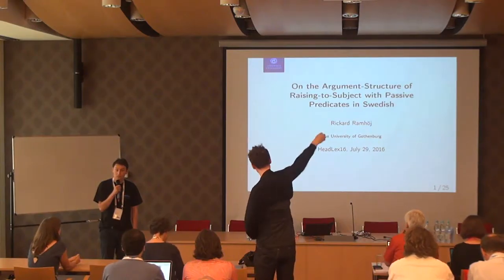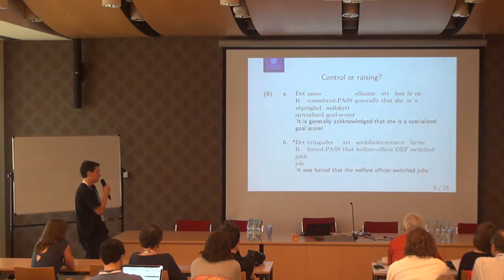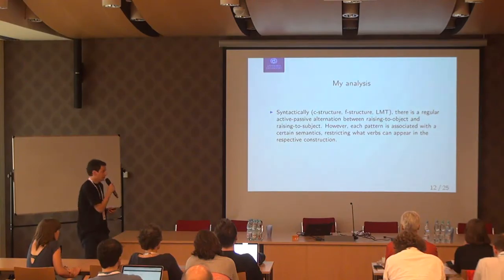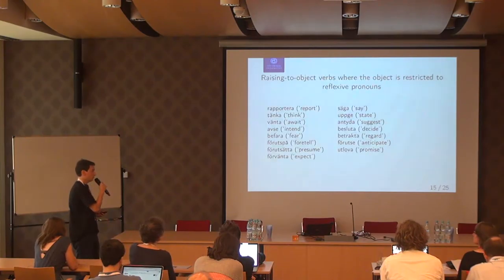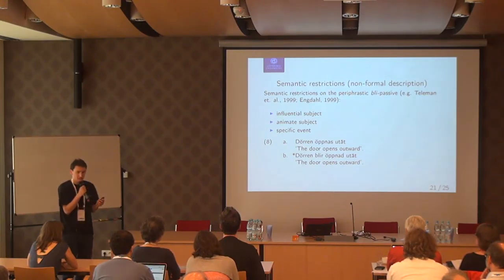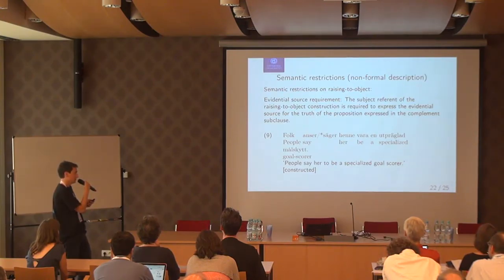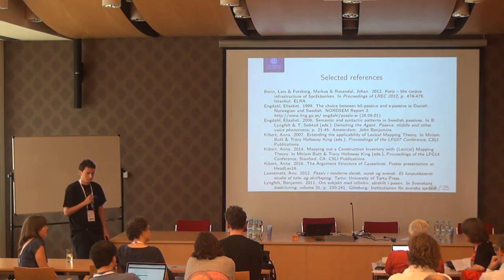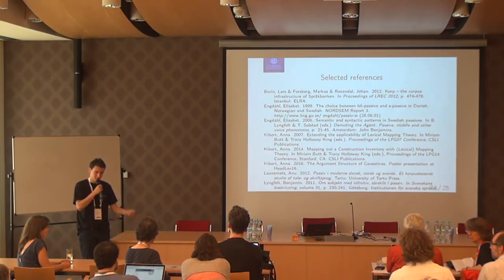[HeadLex16] Rickard Ramhöj: The Argument Structure of Passive Raising in Swedish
This talk was presented during HeadLex16 – the joint conference on Head-driven Phrase Structure Grammar and Lexical Functional Grammar which took place on 25–29 July 2016 in Warsaw, Poland (hosted by the Institute of Computer Science, Polish Academy of Sciences).
The programme of HeadLex16 (together with talk slides and/or handouts) is available